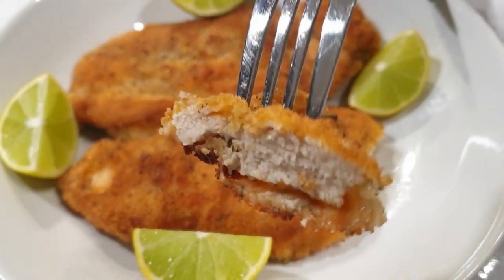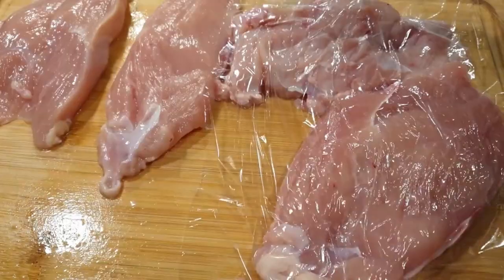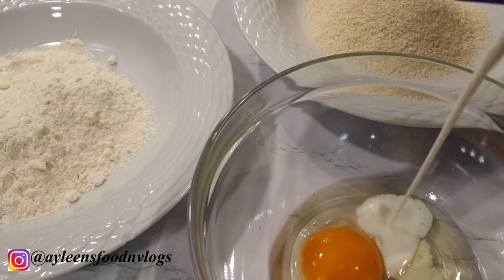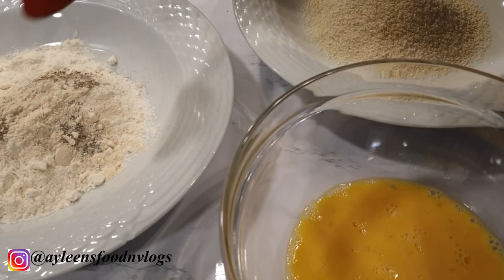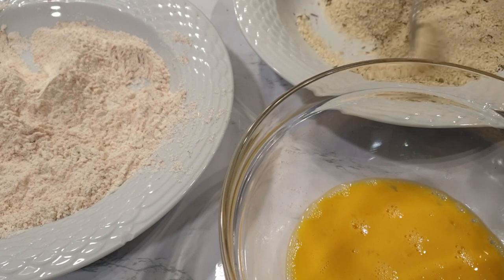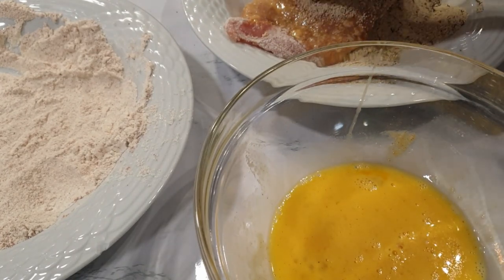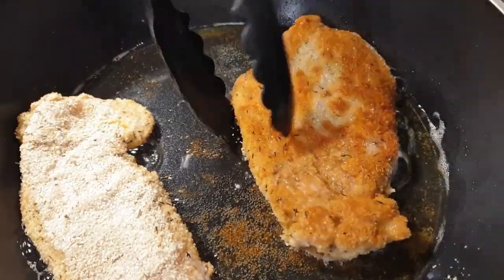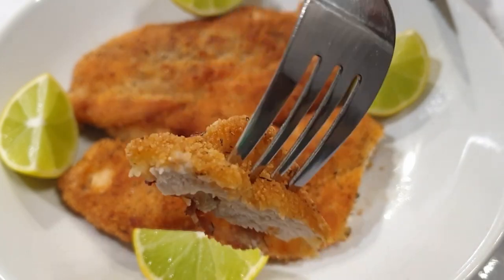How To Make Delicious Crispy Breaded Chicken || Breaded Chicken Recipe.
Breaded Chicken is a Perfect Quick go to Recipe with Simple Ingredients.
Ingredients:
Chicken Breasts
1 Egg , 1 TBsp of Milk
Black Pepper
Salt
Paprika
Thyme
Garlic Powder
Bread Crumbs